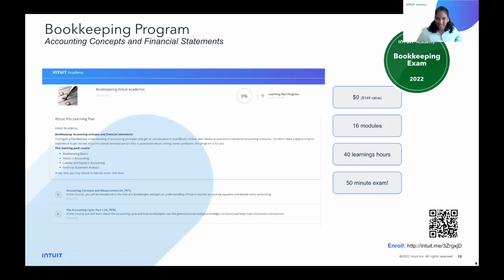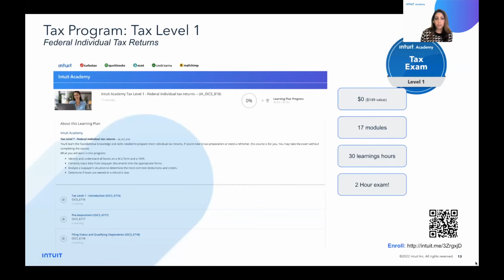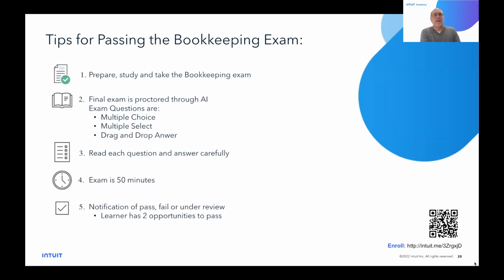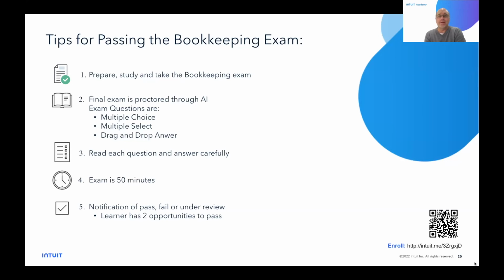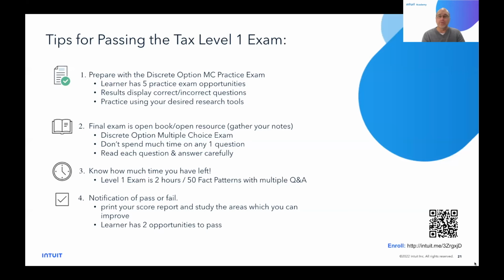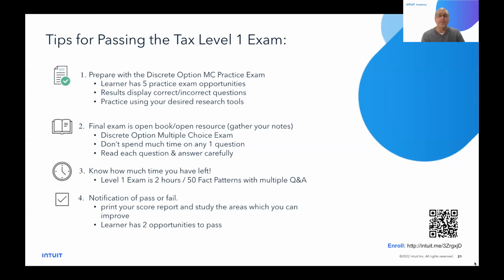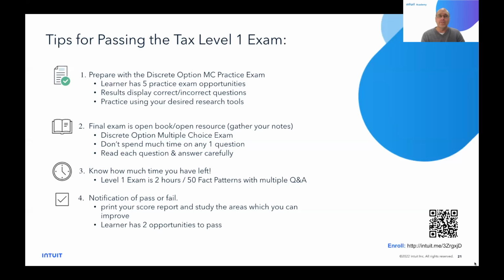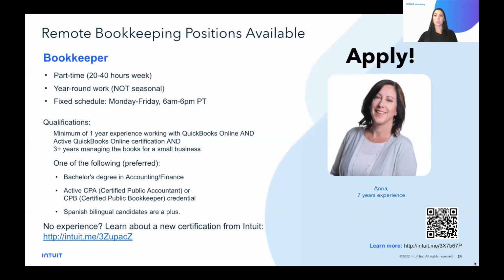On-Demand Webinar: Intuit Academy Training Programs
Want to grow your career? Watch our webinar on-demand to learn how you can grow your qualifications and advance your career with the Intuit Academy, which offers free, self-paced tax and bookkeeping courses for all levels of experience. Embark on an interactive training experience, earn and promote badges and unlock future job opportunities with TurboTax Live and QuickBooks Live!